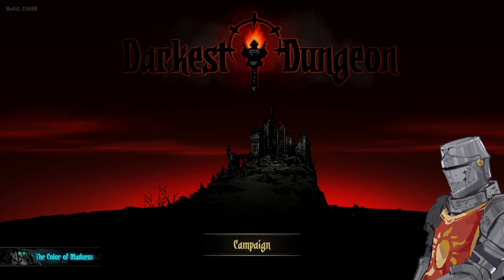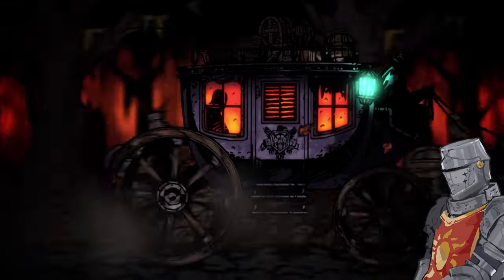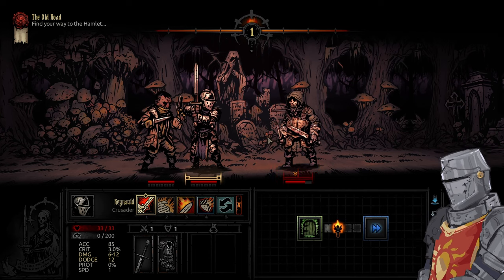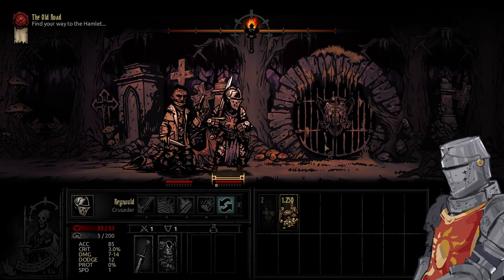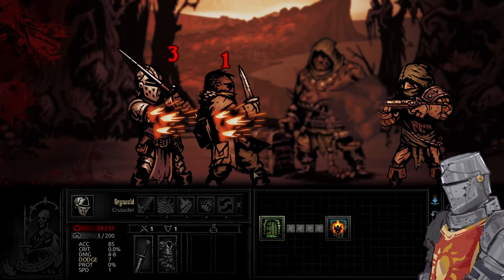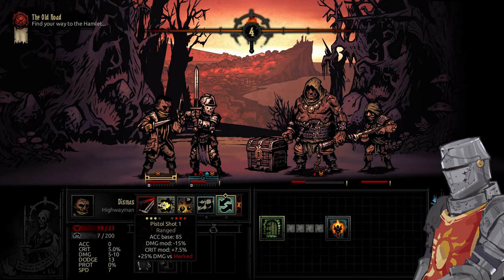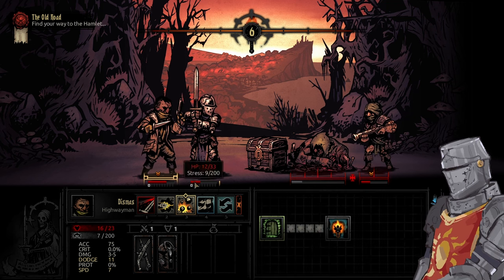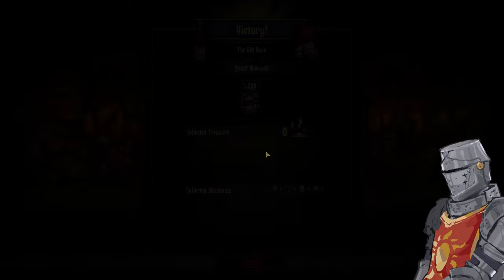【Darkest Dungeon】And so the journey begins.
Darkest Dungeon is a new experience, but a fun one! It's not what I'd normally play, but it's definitely got my interest! \[T]/
⸻{ ▼ More ▼ }⸻